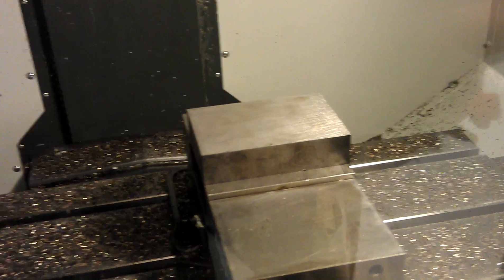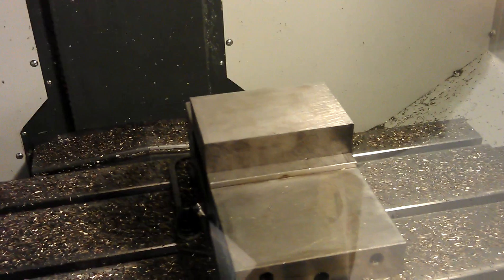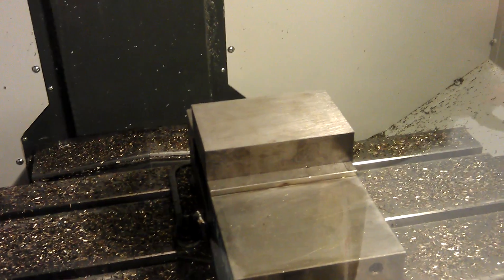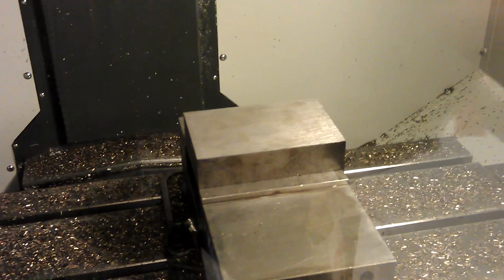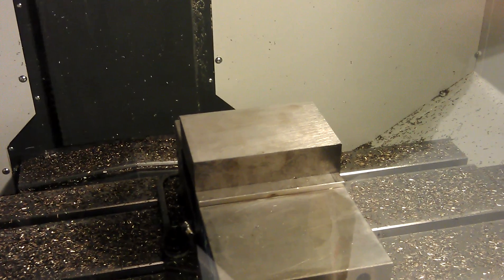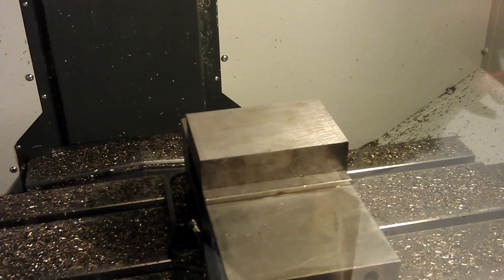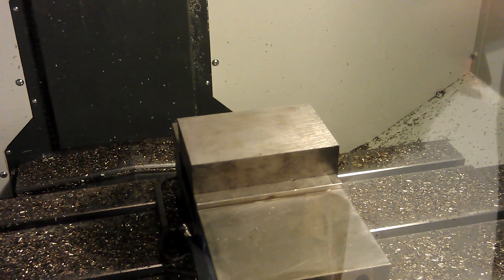Haas CNC with Matercam programming and Iscar Carbide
For allot those doubting a Haas machine or Mastercam. I recorded this in person from my phone and uploaded it. No editing, just some wicked machining.
Material: 1018
Depth of Cut: .7"
RPM: 11000+
Feed: around 700ipm